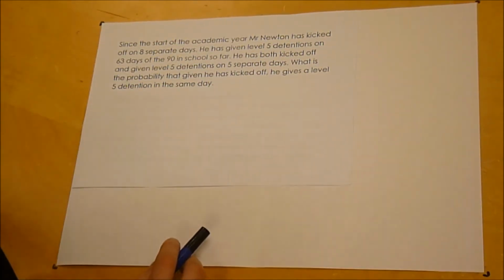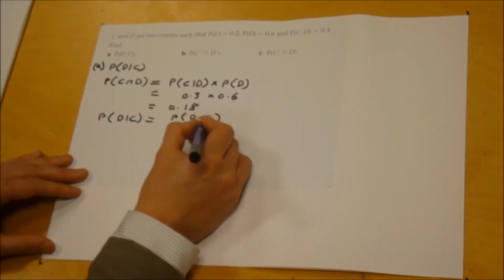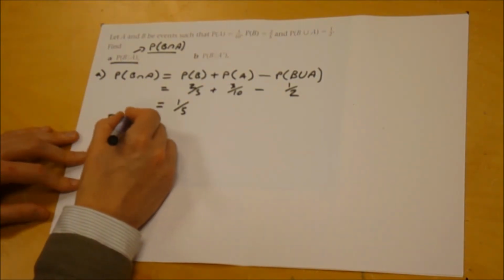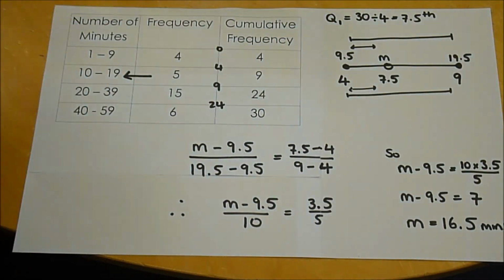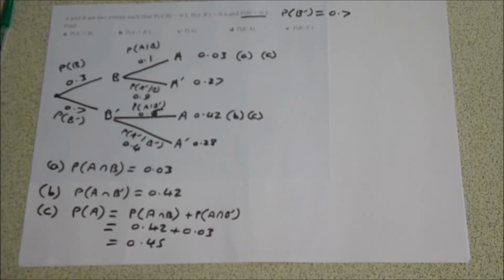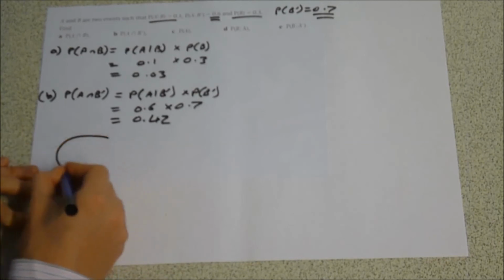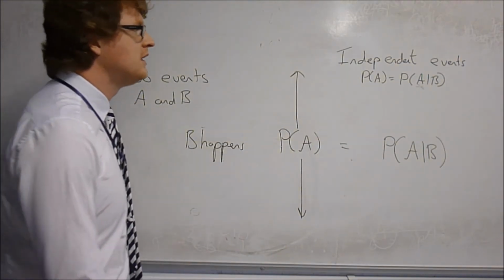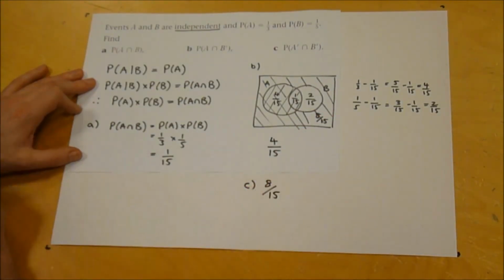S1 Video 10